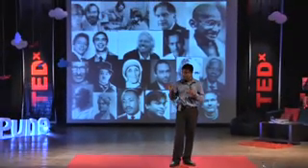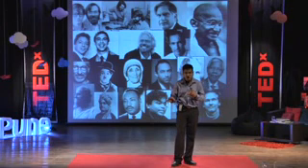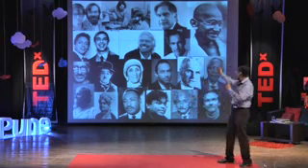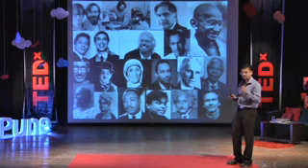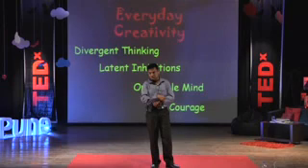Creativity: Pavan Soni at TEDxSIBMPune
Pavan is an Innovation Evangelist by profession and a teacher by passion. He has pioneered the concept of Let Sparks Fly - a student-creativity workshop. He has created novel tools for enabling workplace creativity and an innovation culture at organizations. Pavan's work on innovation bagged him the 'On- the-job-Achiever Award' by CII at Lakshya in 2007 and the Innovation Excellence Award at the 5th Indira International Innovation Summit 2012. His talk at TEDxSIBMPune began with some rather unique and interesting perspectives, stressing on his belief that every individual is capable of being creative. Through his series of activities, Pavan was able to elicit an overwhelming response from the audience and in turn he instilled a sense of achievement in the audience.